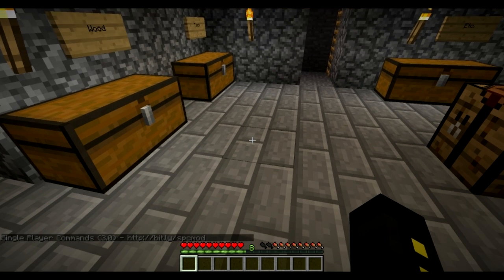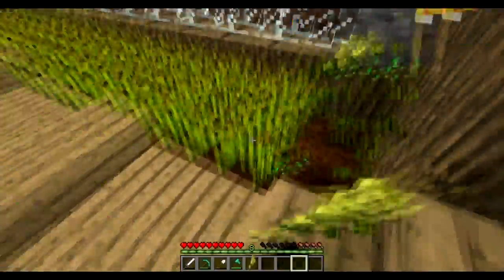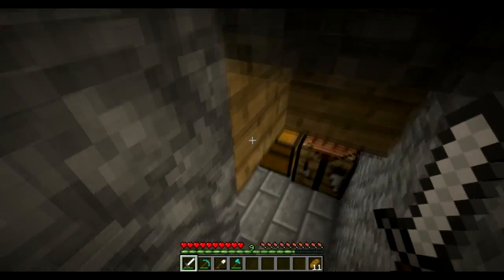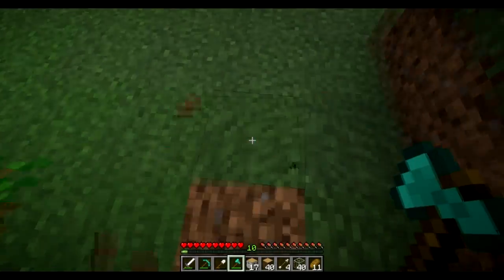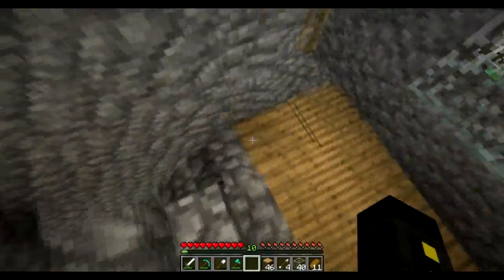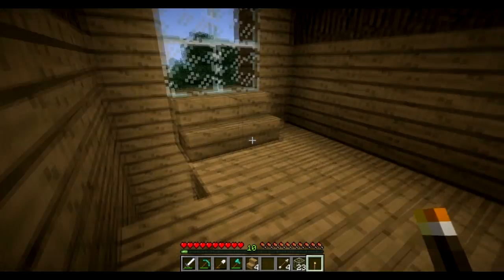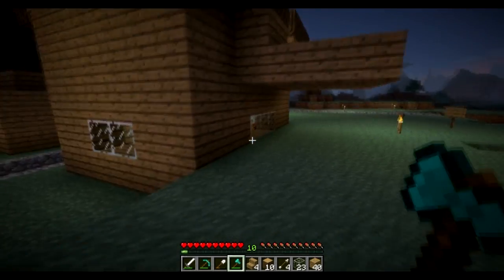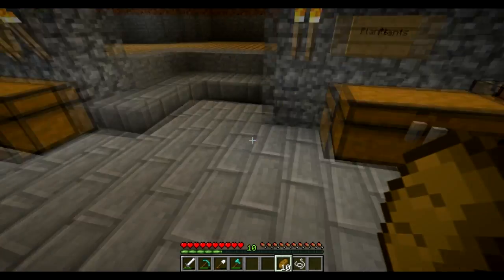The Exploit - Episode 23